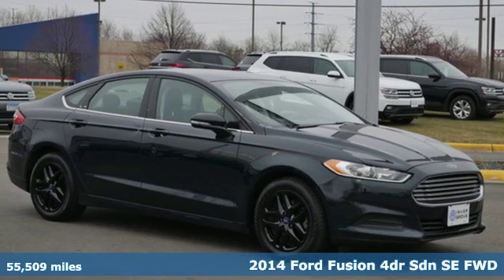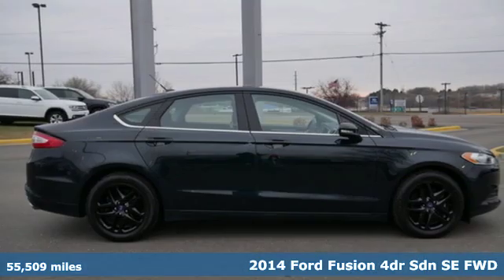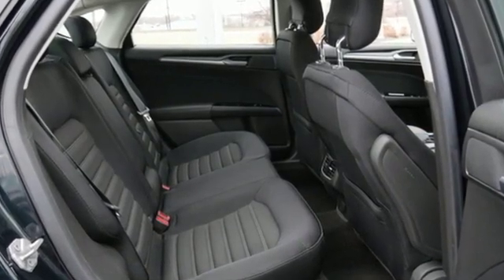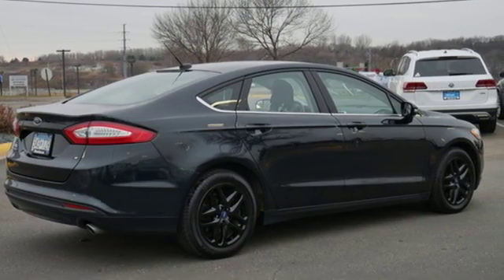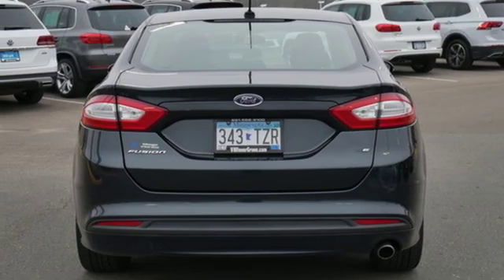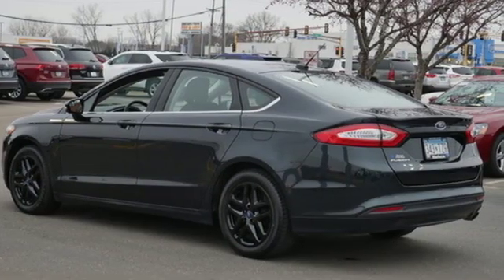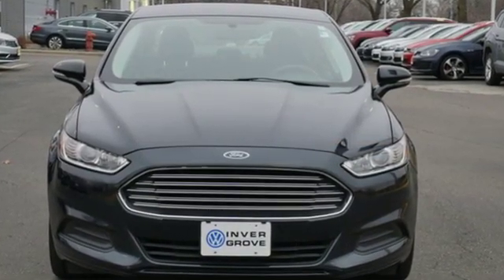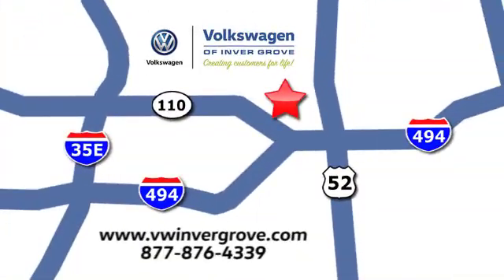Used 2014 Ford Fusion Saint Paul MN Minneapolis, MN G88225A - SOLD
Year: 2014
Make: Ford
Model: Fusion
Trim: 4dr Sdn SE FWD 2.5L 4Cyl
Engine: 153 L 4 Cyl. Cyl.
Transmission: Automatic
Color: Dark Side Metallic
Interior: Charcoal Black
Mileage: 55509
Stock #: G88225A
VIN: 3FA6P0H74ER145613
BLUETOOTH, 6-Speed Automatic. Tuxedo Black Metallic 2014 Ford Fusion SE FWD 6-Speed Automatic 2.5L iVCTbrbrAt Volkswagen of Inver Grove we create customers for life. When you buy an used car at Volkswagen of Inver Grove you get your first oil change FREE!! Odometer is 17295 miles below market average! 22/34 City/Highway MPGbrbrAwards:br * 2014 IIHS Top Safety Pick+ * 2014 KBB.com 10 Best Hybrids Under $30,000 * 2014 KBB.com Brand Image AwardsbrOur Promise to You: At Volkswagen of Inver Grove, we use third party software daily to compare our vehicle pricing to all other dealer and private party listings on the internet in the greater Minneapolis St. Paul Market area. We will post One Low Price, Plain and Simple-Always. And the price will always be below Kelly Blue Book Retail Price. At Volkswagen of Inver Grove you get a great valued priced vehicle right up front! Additionally, we recondition our vehicles to the highest standards. We are committed to making your car buying experience easy and earning your business for life! We sell and service all makes and models of Pre-owned, Used Vehicles, Used Cars, Used Trucks, Used Sport Utility, $10K under used cars, Ford, Chevrolet / Chevy, Honda, Toyota, Porsche, Land Rover, Jaguar, INFINITI, Audi, Nissan, Mazda, Hyundai, Chrysler, Jeep, Dodge, Ram, SRT, Mitsubishi, Lexus, Kia, Volkswagen, Mini, BMW, Mercedes, Fiat, Volvo, GMC, Cadillac, Lincoln as well as other brands. We sell and service all makes and models of Pre-owned, Used Vehicles, Used Cars, Used Trucks, Used Sport Utility, $10K under used cars, Ford, Chevrolet / Chevy, Honda, Toyota, Porsche, Land Rover, Jaguar, INFINITI, Audi, Nissan, Mazda, Hyundai, Chrysler, Jeep, Dodge, Ram, SRT, Mitsubishi, Lexus, Kia, Volkswagen, Mini, BMW, Mercedes, Fiat, Volvo, GMC, Cadillac, Lincoln as well as other brands.brbrReviews:brbr * If you're looking for a sporty sedan, a luxurious touring car, a fuel-efficient family car or just something to impress the neighbors, you'll find it all in the 2014 Ford Fusion. Source: KBB.combr * Fuel-efficient turbocharged engines; sharp handling; composed ride; quiet cabin; advanced technology and safety features; eye-catching style; available all-wheel drive. Source: Edmundsbr * The 2014 Ford Fusion has the upscale style and front grille that resemble higher-priced European vehicles, yet with a price tag families will appreciate. The interior has a sleek yet accessible modern look, complemented by shiny angled trim that adds to its edgy feel. Also, the Fusion has been given an assortment of interesting colors, boldly angled front headlights, and exciting new wheel designs. Plus, with engine choices that range from 175 to 240 Horsepower on various models, it has the power to add excitement back into your driving. The Fusion comes in 8 trims: the Base S, SE, S Hybrid, Hybrid SE, Titanium, Hybrid Titanium, Fusion Energi SE, and Fusion Energi Titanium. The Fusion has some notable innovations related to fuel, charging, and related capabilities. One is an Easy Fuel capless system when you fill up at the pump. The other is a lighted ring around the charge port on the Energi Plug-in model. It gets progressively brighter as the car charges until it is at full brightness when the Fusion is fully charged. The Energi can run exclusively on electric power up to 21 miles, and then the gasoline engine is engaged to keep it going. The Hybrid model can drive up to 62 mph on electric power alone, and it also switches between the gas and electric motors. The Base S Model includes Ford's SYNC wireless communication system with voice control, 16-inch wheels, an AM FM CD Radio with Auxiliary input and four speakers, tilt steering wheel, and manual climate control. It comes with a 2.5-Liter, 4-Cylinder, Duratec Engine, with 6-Speed Automatic Transmission that gets an EPA estimated 22 MPG City and 34 MPG Highway. More expensive trims gi

If you haven’t checked out the new website, visit vwInverGrove.com and take a look. You’ll find incredible deals including online-only specials, plus schedule